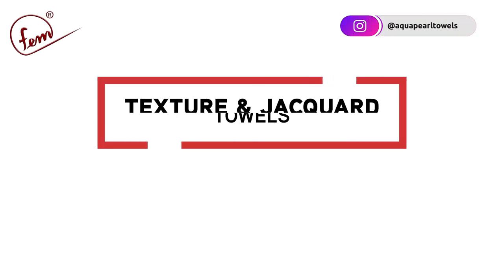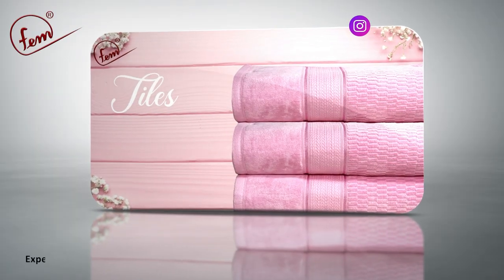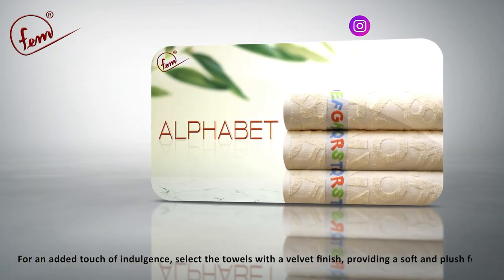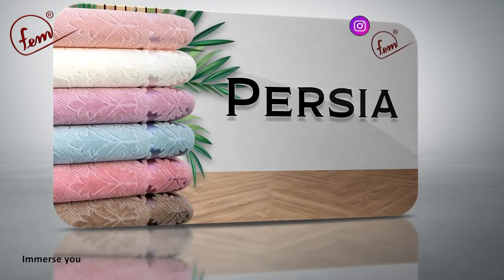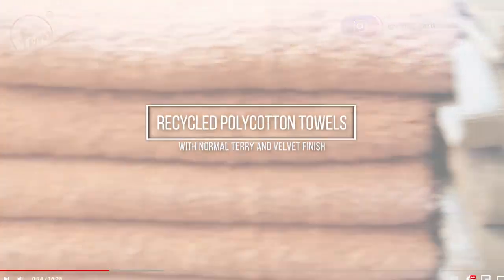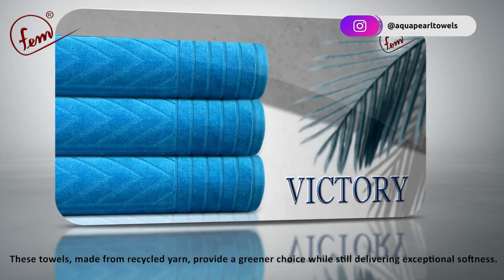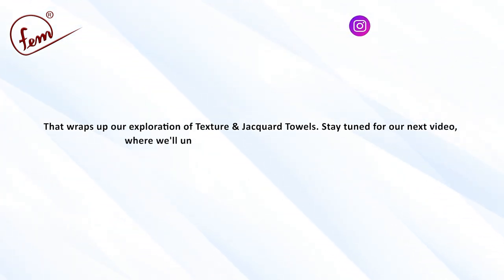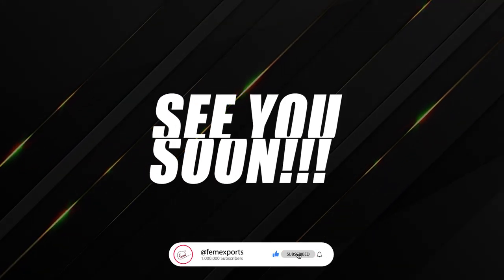Texture & Jacquard Towels | FEM EXPORTS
Welcome back to Fem Exports!!! In this video, we'll be diving into the captivating realm of Texture & Jacquard Towels.

"Texture & Jacquard Towels"

Experience luxury like never before with our 100% Cotton Towels with Normal Terry & Velvet Finish. These towels are meticulously crafted using special weaving techniques, resulting in captivating textures. For an added touch of indulgence, select towels with a velvet finish, providing a soft and plush feel.